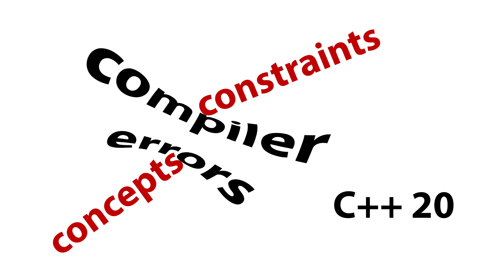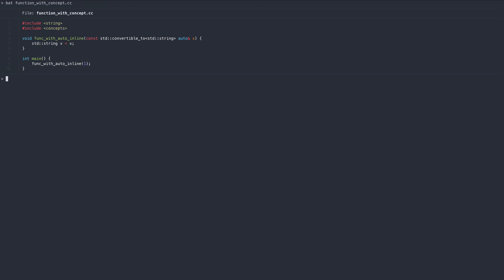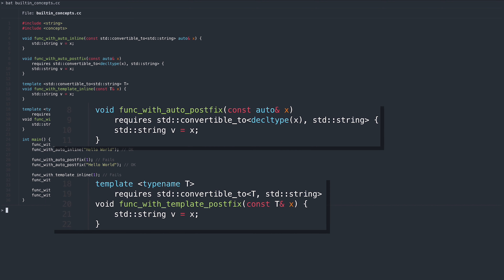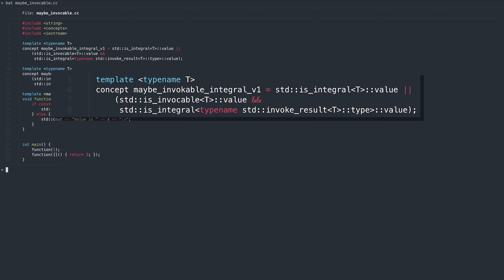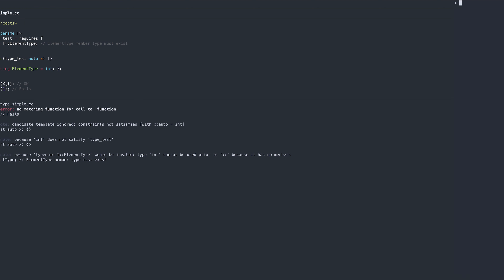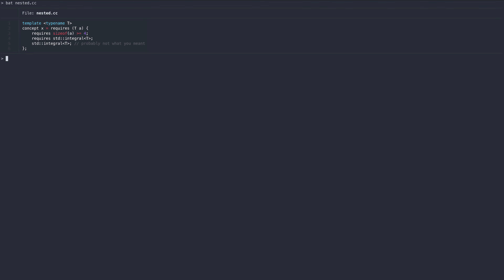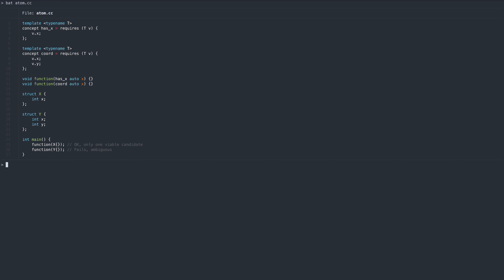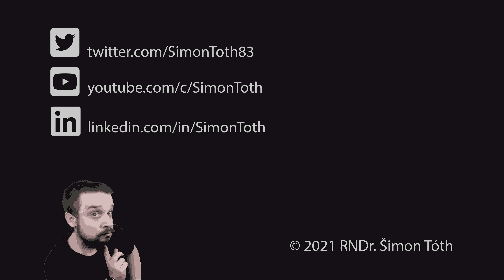C++20 Concepts - Complete Guide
A complete guide to C++20 Concepts. Concepts allow you to specify constraints on templates and auto expressions so that only types fulfilling these constraints can use specific specialisations.